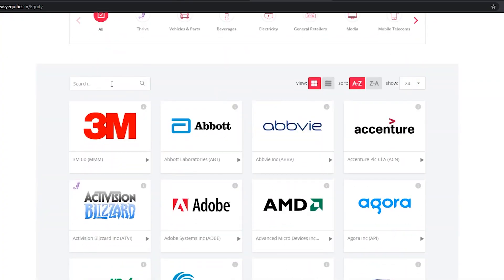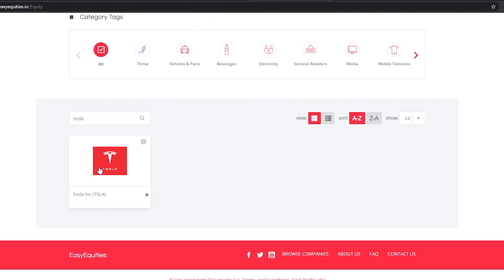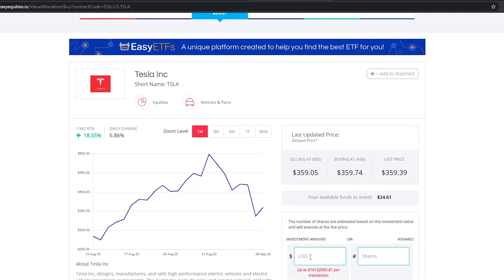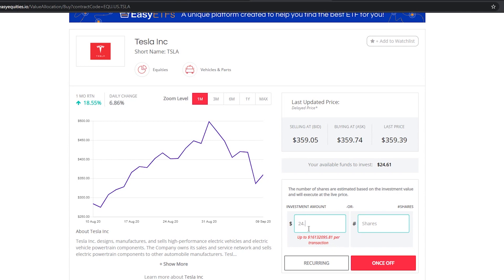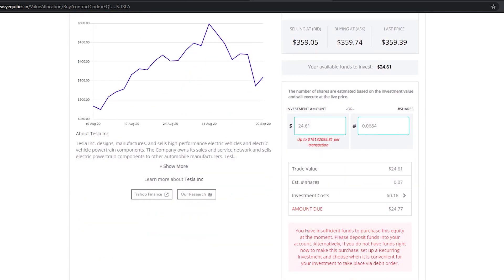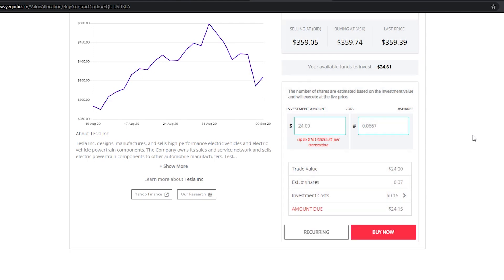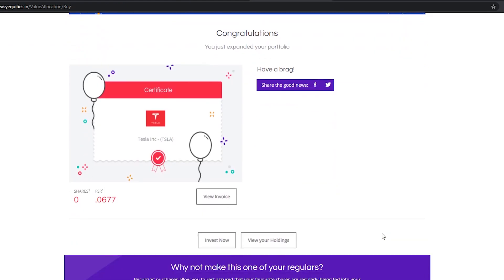I bought my first Tesla Share | EasyEquites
I bought Tesla share on Easy Equities. You can buy US Stocks from Easy Equities and I plan on buying Apple, Amazon, and Google stocks as soon as I can.

I can't wait to buy more stock and watch my investment portfolio grow. It is exciting to finally invest in a company that I know and believe in. You can ask DM on Instagram for more info about funding US portfolio.

Remember to stay shining, keep smiling, even on a rainy day.
Cheers.